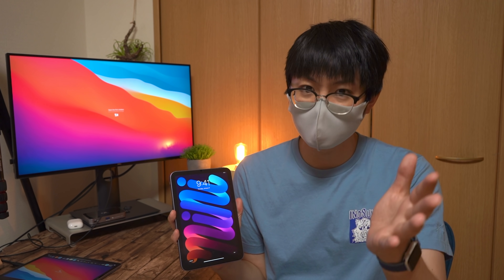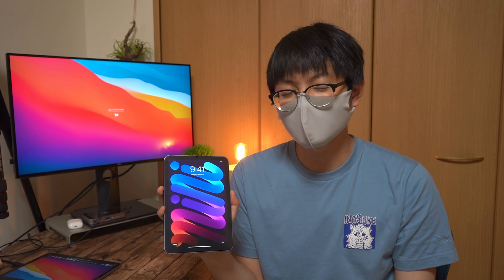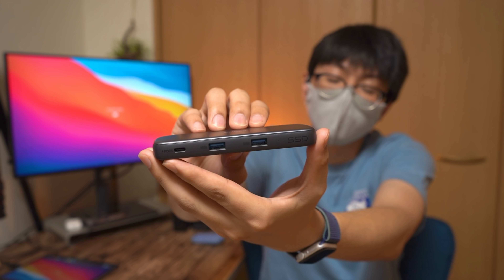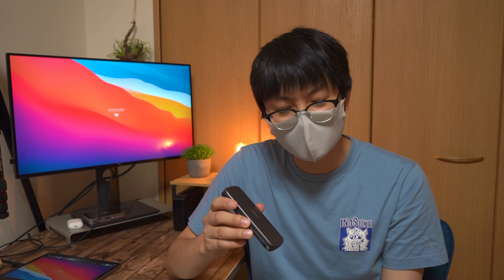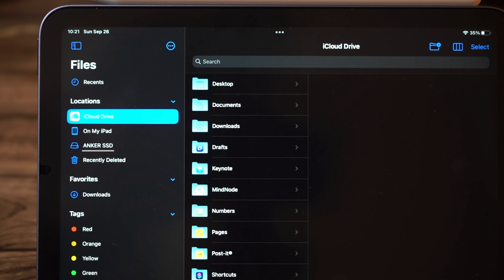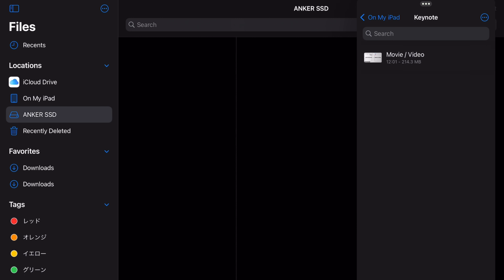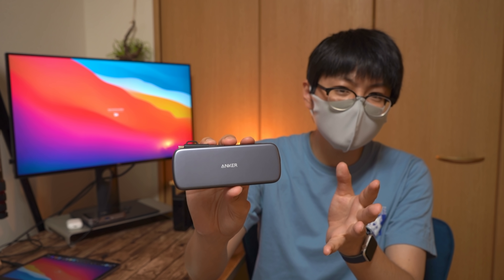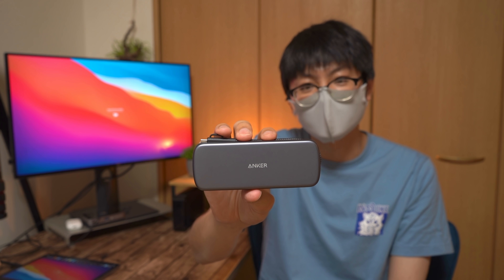iPad mini 6 を64GBで購入した方へ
◆本日紹介した”Anker 4-in-1 USB-C SSD Hub”

今回の動画で使用した機材達
撮影 ：Panasonic LUMIX G GH-4 / Sony A7Ⅲ
音声 ：RODE video micro Pro +
編集 ：Lumafusion
その他 個人スタジオ(ただの部屋)で使用中モノ
・撮影機材　iPhone 12 Pro 、Sony a7ⅲ、Panasonic LUMIX G GH-4

・音声機材　RODE video micro Pro +

・編集機材　iPad Pro 2021

・動画編集ソフト　Lumafusion

・映像編集ソフト　Adobe Photoshop mix、Keynote

■SNS
→最新情報（リークも含め）呟いていきます！